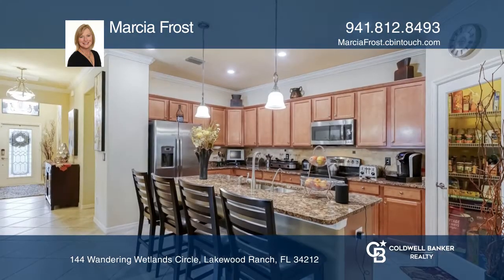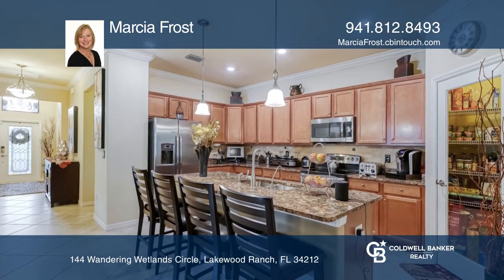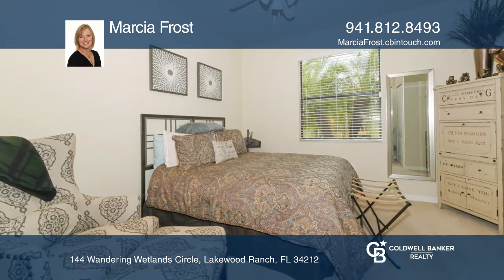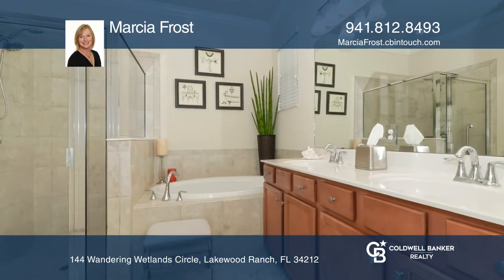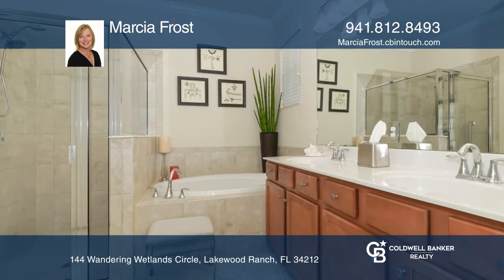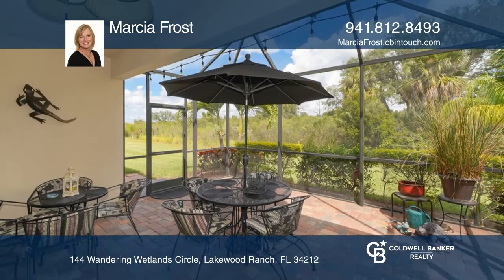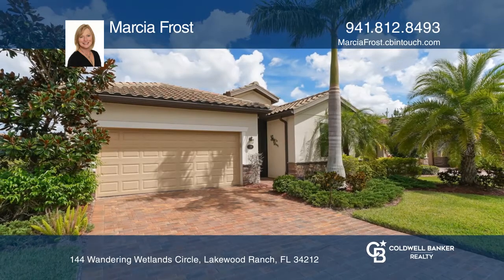144 Wandering Wetlands Circle Lakewood Ranch, FL | ColdwellBankerHomes.com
144 Wandering Wetlands Circle, Lakewood Ranch, FL

Start your morning enjoying coffee on your extended outdoor lanai with an enchanting preserve view. Venture over to the state-of-the-art fitness center, eight pickle ball courts or eight tennis courts for the exercise activity of your choice or simply chill by one of several pools available to resid